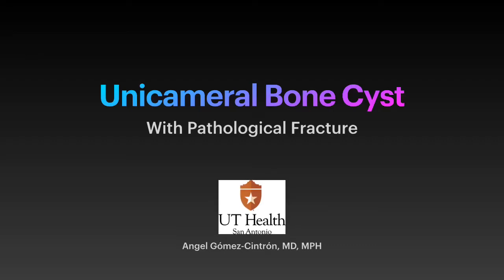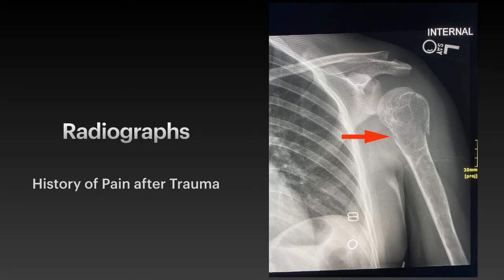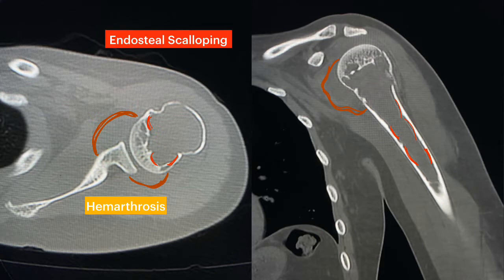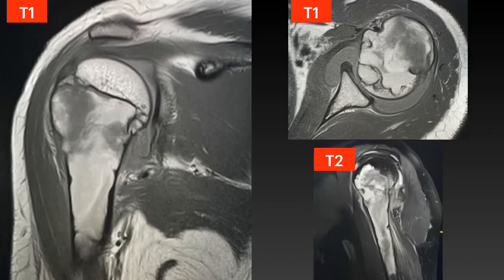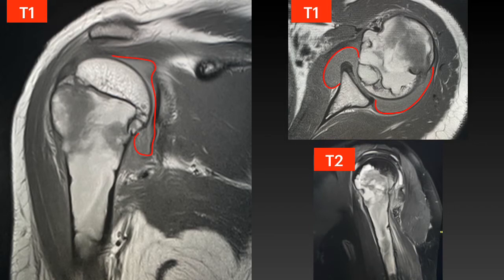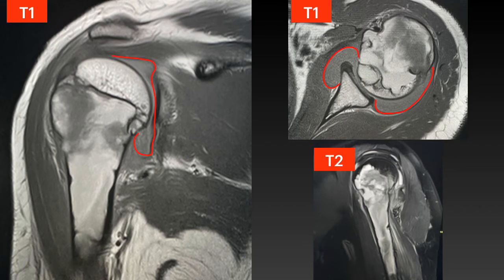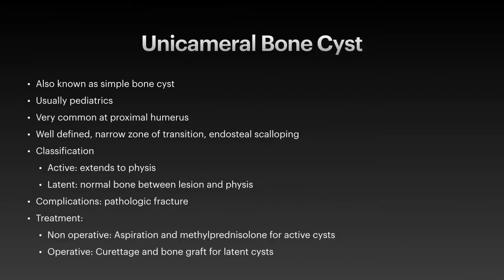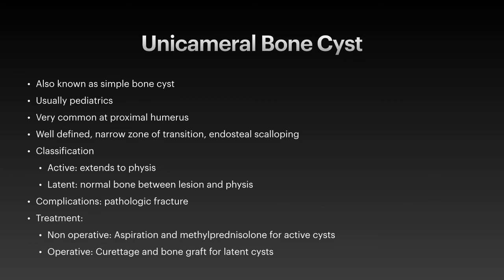Unicameral Bone Cyst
Simple bone cyst complicated by pathological fracture.